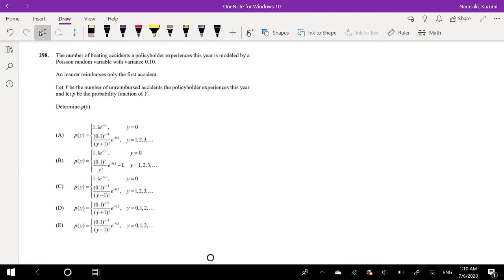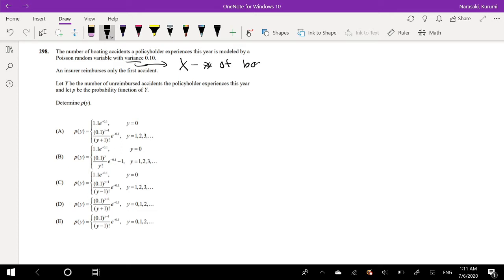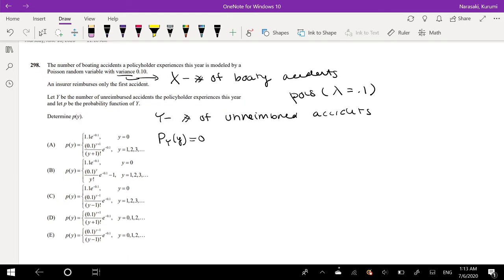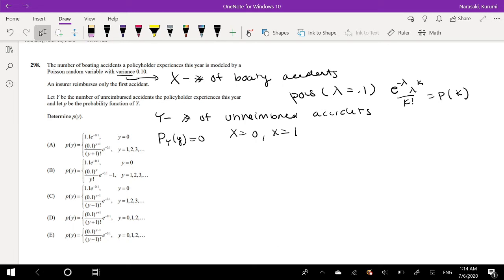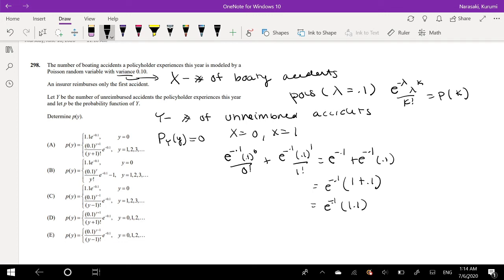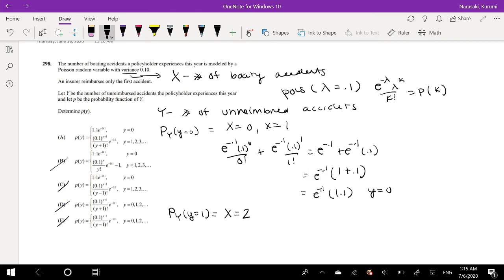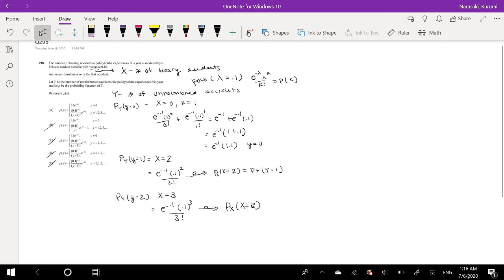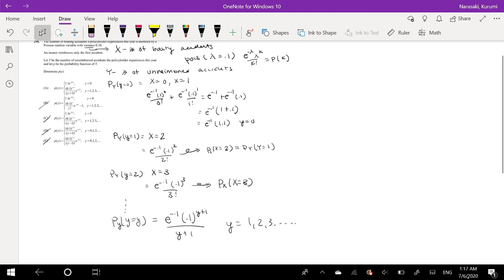SOA Exam P Question 298 | PDF of Unreimbursed accidents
The number of boating accidents a policyholder experiences this year is modeled by a
Poisson random variable with variance 0.10.
An insurer reimburses only the first accident.
Let Y be the number of unreimbursed accidents the policyholder experiences this year
and let p be the probability function of Y.
Determine p(y)